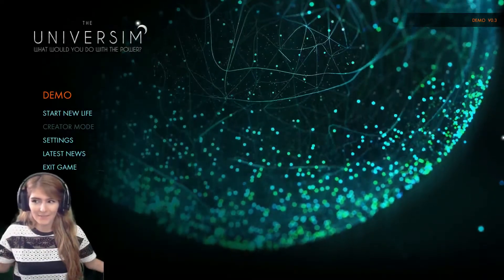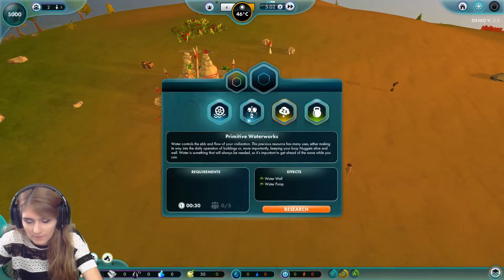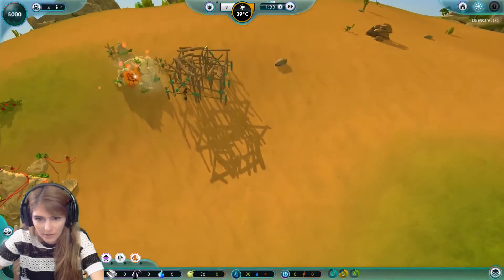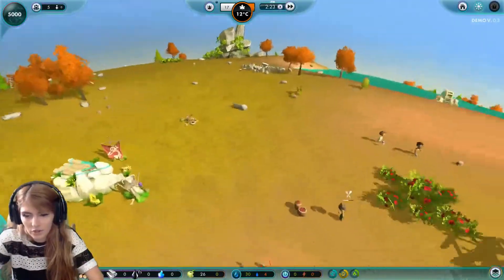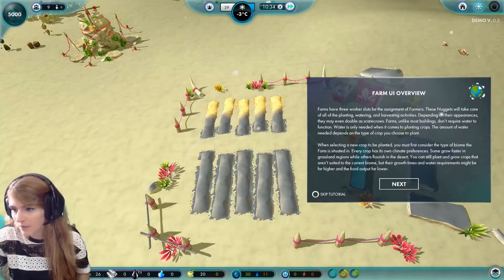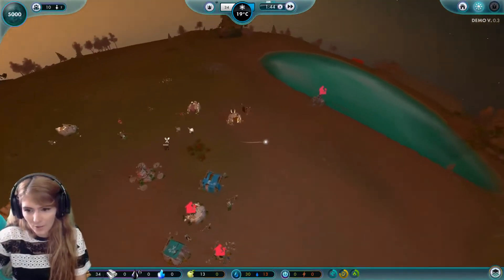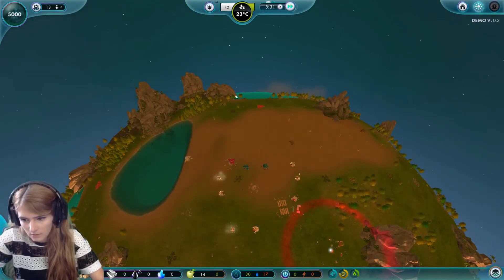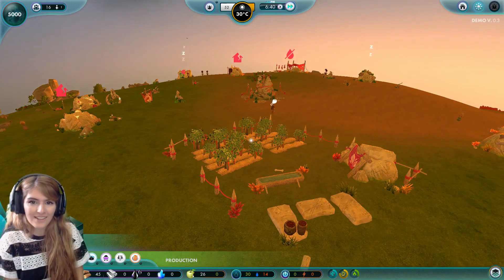MY THRIVING PLANET - Universim Demo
I am playing a very early demo of Universim. The game is still in development please consider that before making a judgement.

► Social